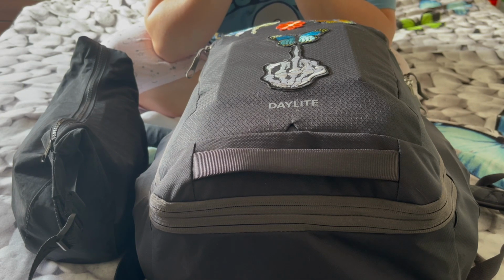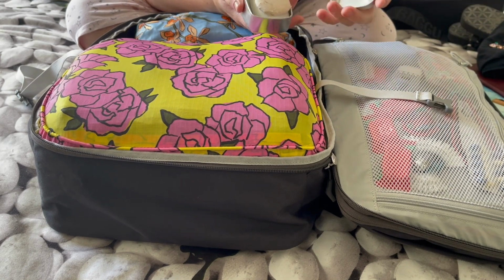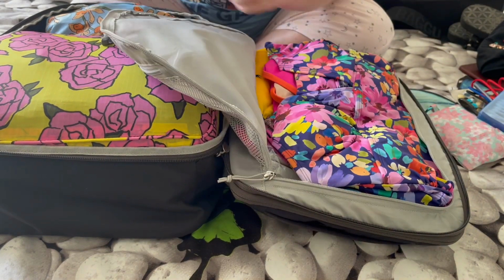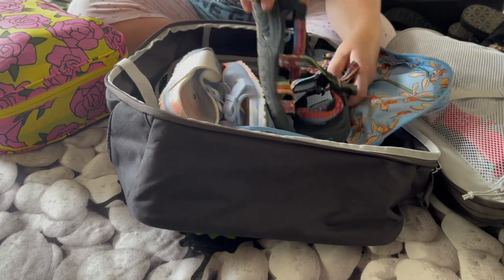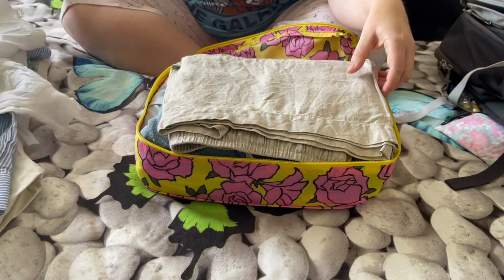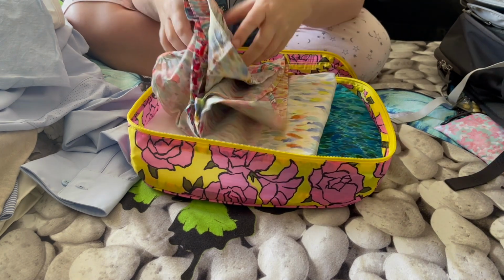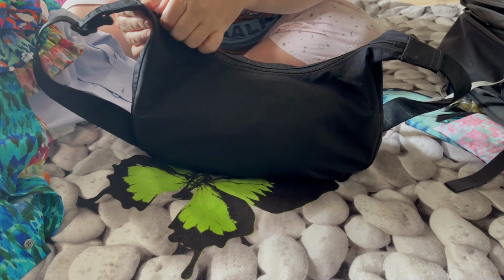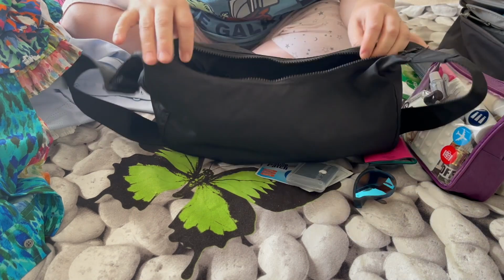Personal item pack with me for a week holiday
This is what I packed for a week holiday in Fuerteventura in a personal item.